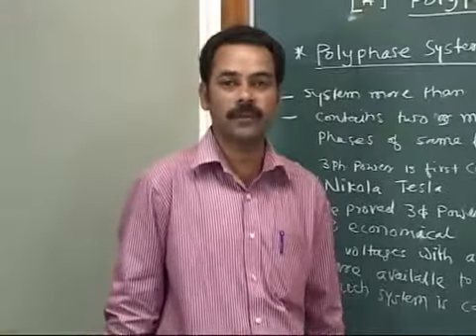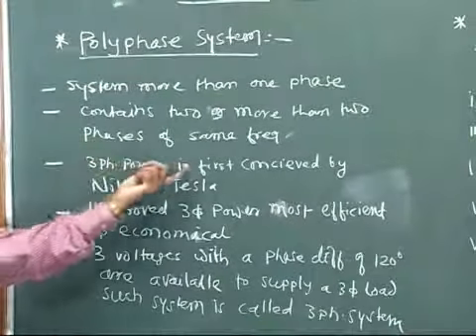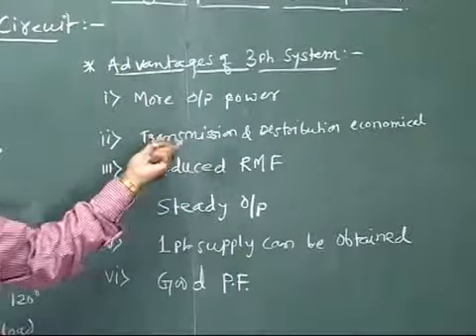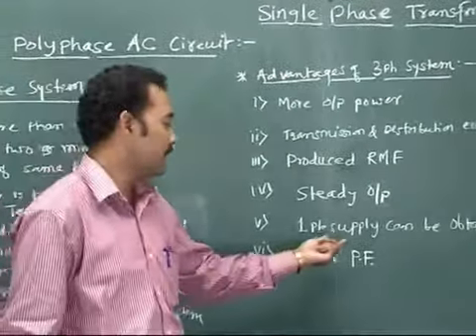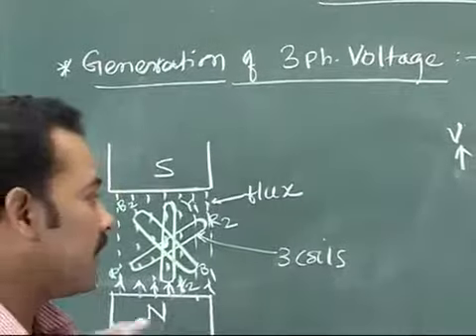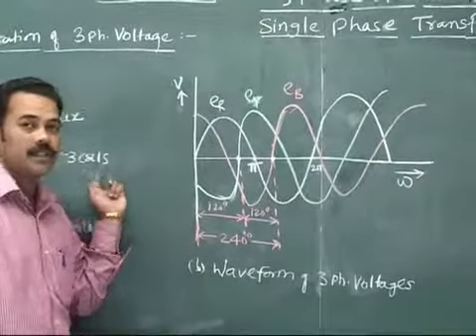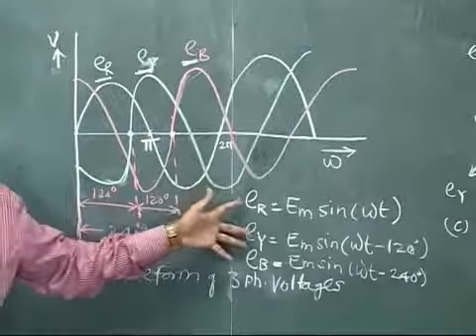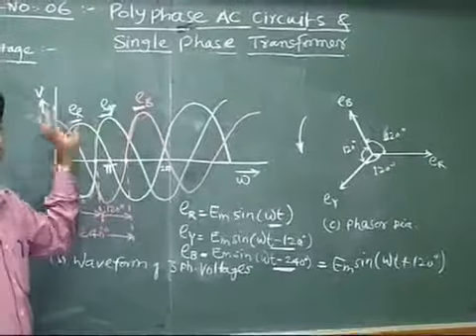1 FE Engg Basic Electrical Engg Unit 6,Part 1 mp4 SD